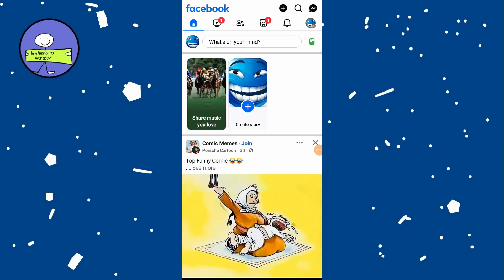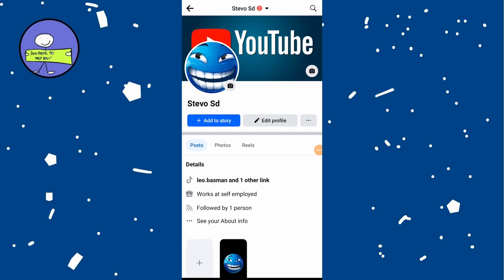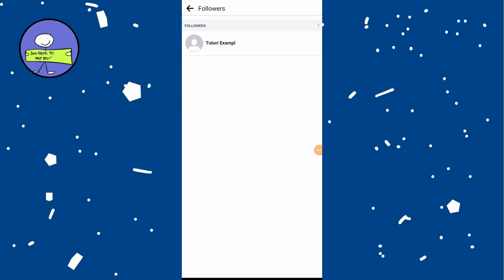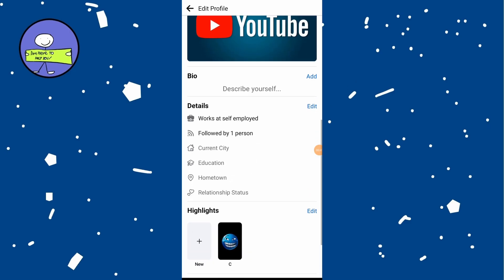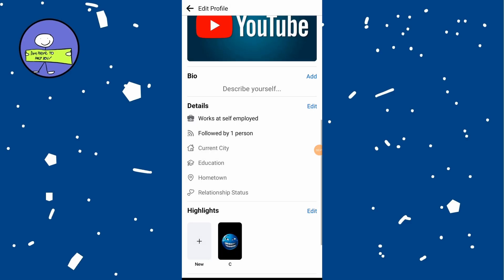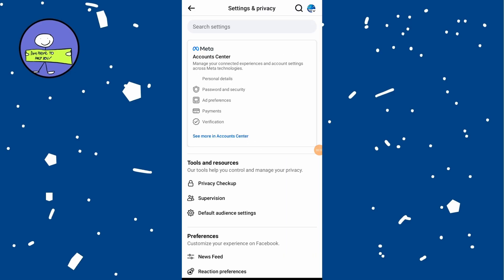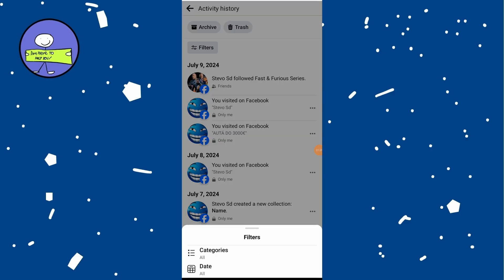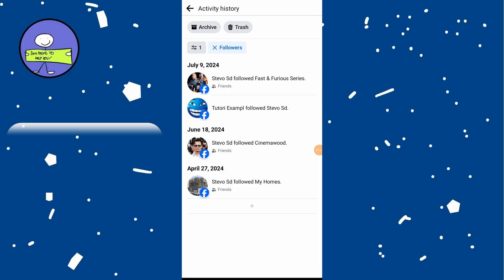How to Check Following List on Facebook (2024)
How to Check Your Following List on Facebook

I'm going to show you how to check your following list on Facebook.

Step-by-Step Guide:

1. **Open the Facebook App**
   - Launch the Facebook app on your iPhone or Android device.

2. **Access Your Profile**
   - Tap on the menu icon at the bottom right of the screen.
   - Tap on your profile picture or name at the top left.

3. **View Your Followers and Following**
   - Under the "Details" section on your profile, you should see "Followed by [number] people."
   - Tap on this to see the list of people who follow you.

4. **Edit Public Details**
   - If you don't see the "Followed by" section, go back to your profile and tap on "Edit public details."
   - Scroll down to "Details" and tap "Edit."
   - Ensure the "Followers" option is checked. If it is unchecked, check it and hit save.

5. **Use the Activity Log**
   - If the above method doesn't work, you can still view your following list using the activity log.
   - Tap on the menu icon at the right and then tap on the gear icon at the top right.
   - Scroll down and tap on "Activity Log."

6. **Filter Activity Log**
   - In the Activity Log, tap on "Filters" at the top left.
   - Tap on "Categories" and then select "Connections."
   - Tap on "Followers" to see "People who followed you" or "Who you followed."
   - Select "All" to see everyone you have followed or unfollowed.

By following these steps, you can easily access and view all the accounts you are following on Facebook.